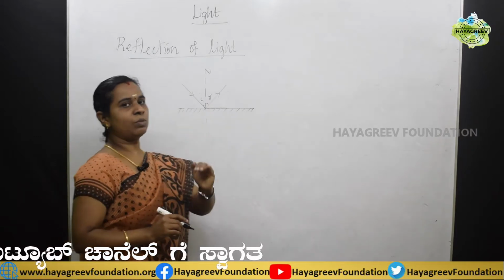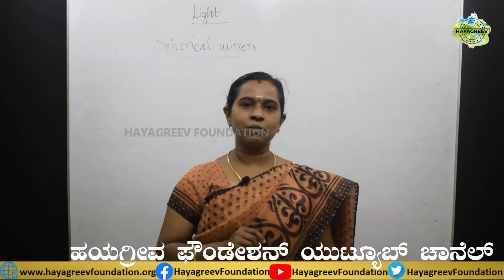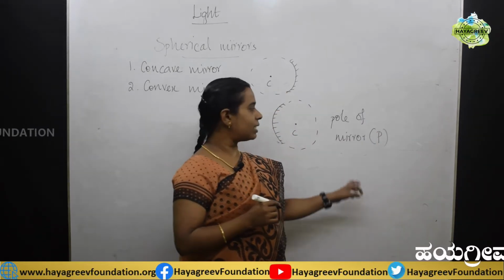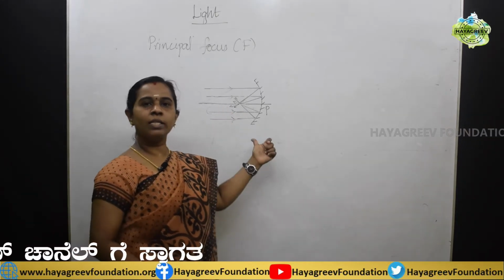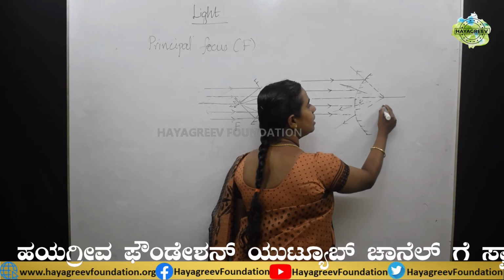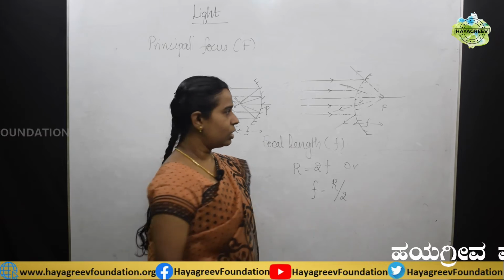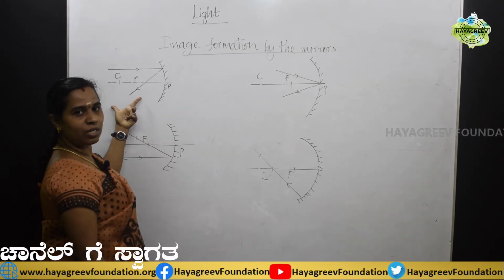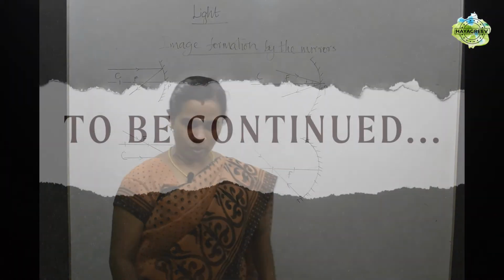LIGHT|| Physics 2st chapter for class 10 || Hayagreev Foundation